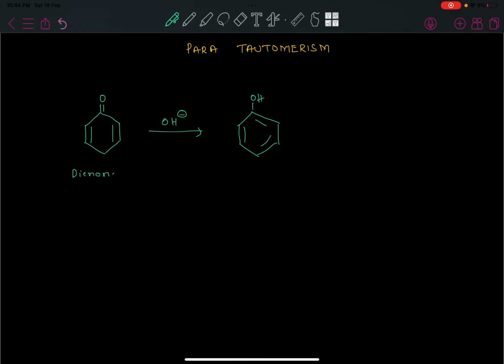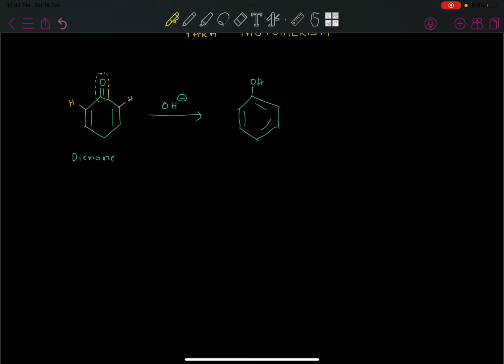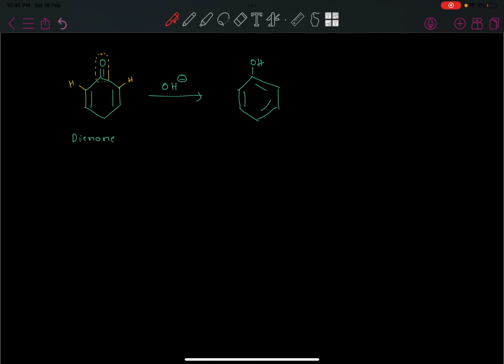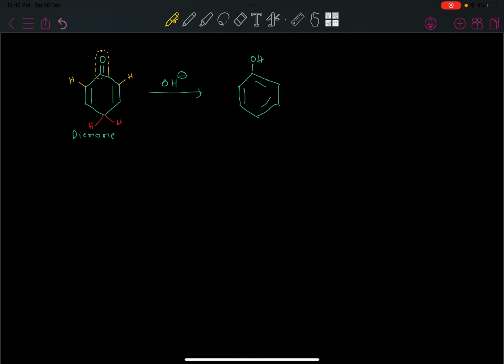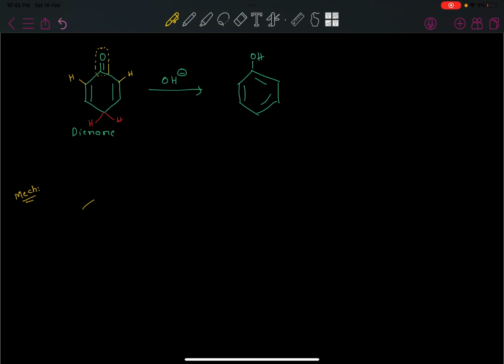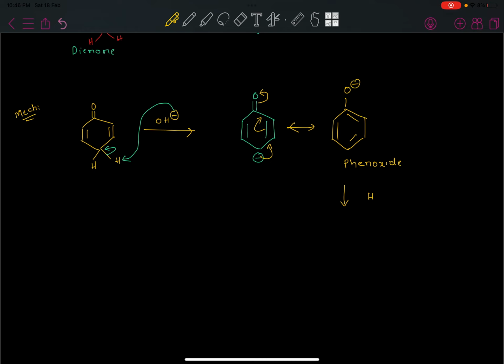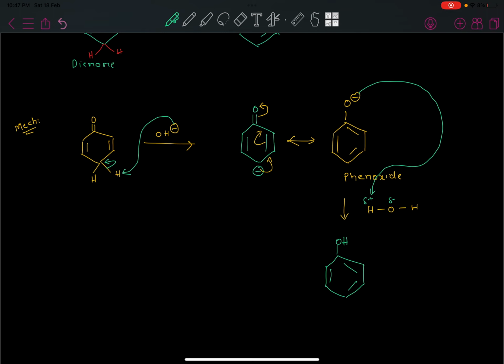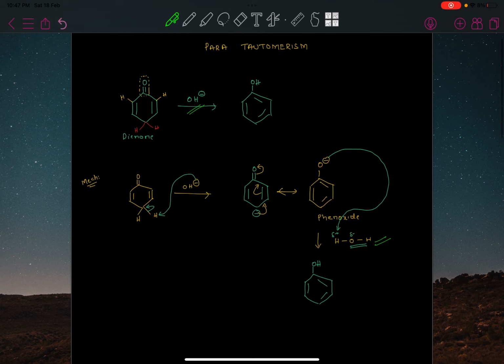Para Tautomerism for NEET and JEE